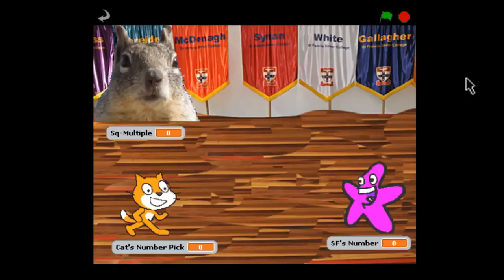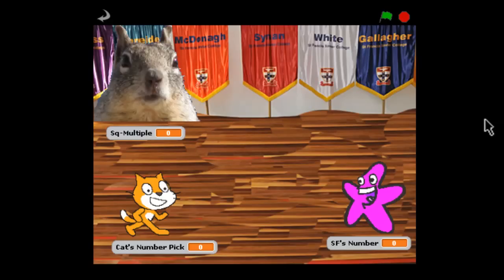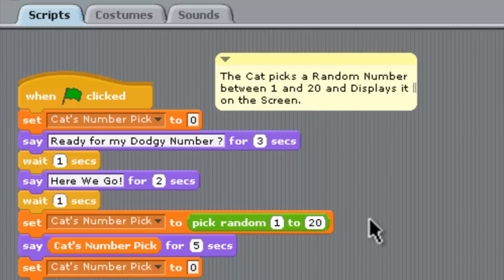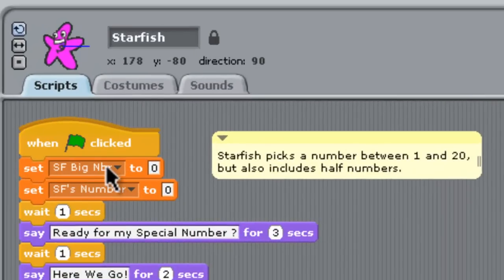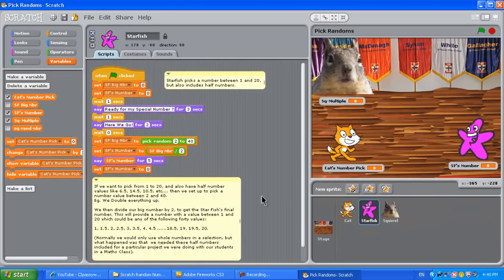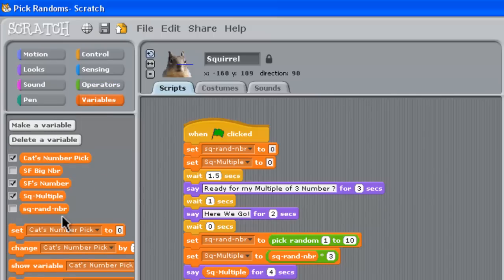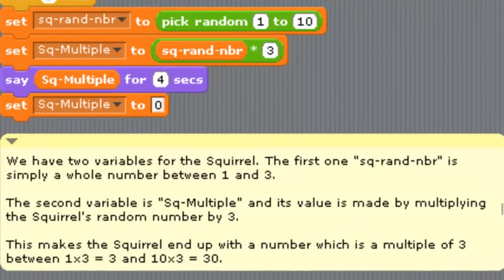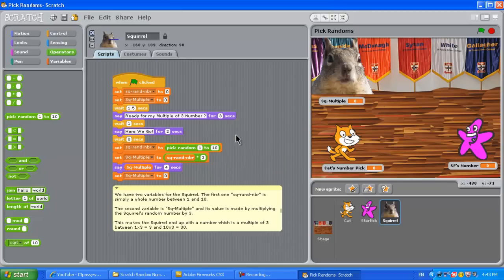Scratch Random Numbers Tutorial by Passy's World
Welcome to our Random Numbers Tutorial in Scratch. In this tutorial we show you how to create and use Random Numbers in Scratch.